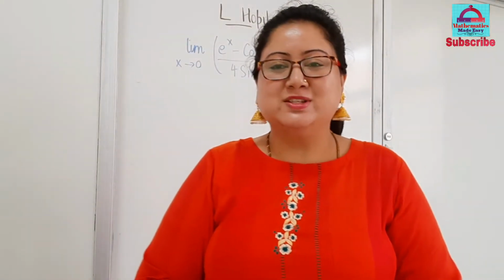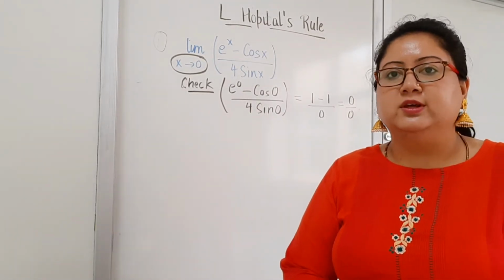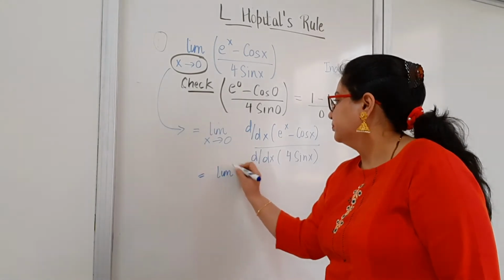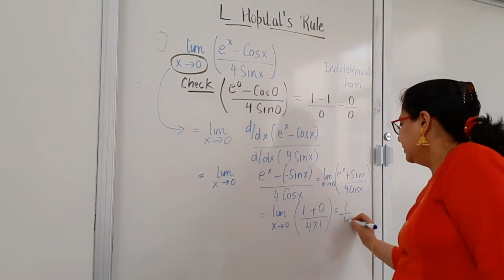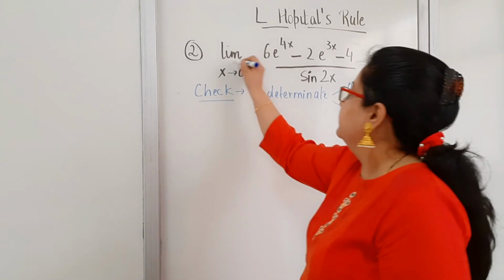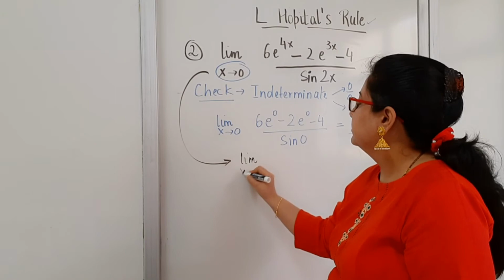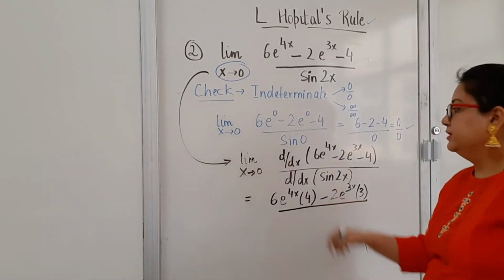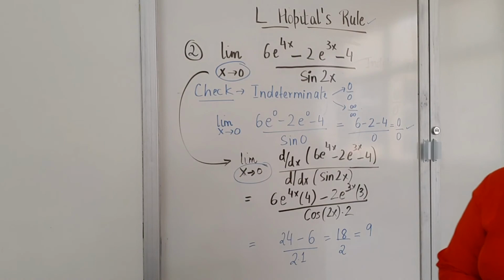AP-Unit 4-Part-4-Using L’Hospital’s Rule for Determining Limits of Indeterminate Forms-Grade 11 & 12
This video will help you to solve AP calculus Questions on using L’Hospital’s Rule for Determining Limits of Indeterminate Forms.